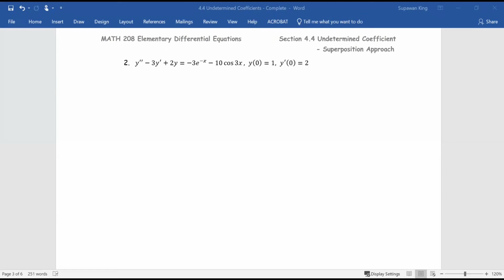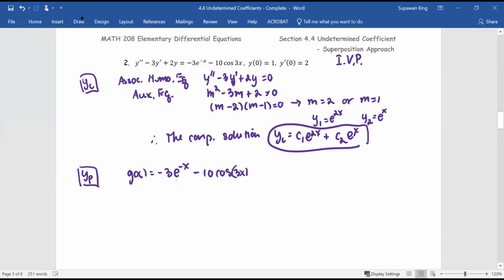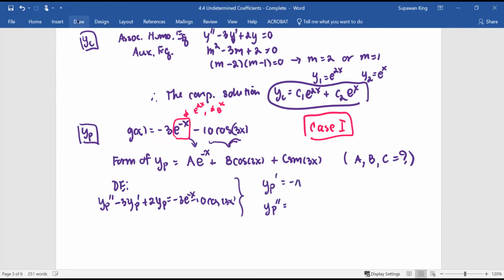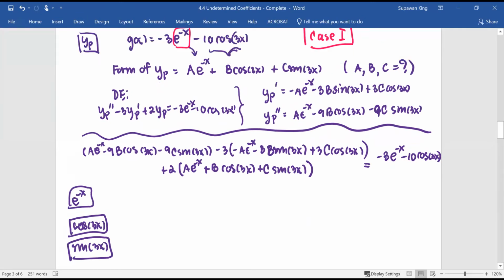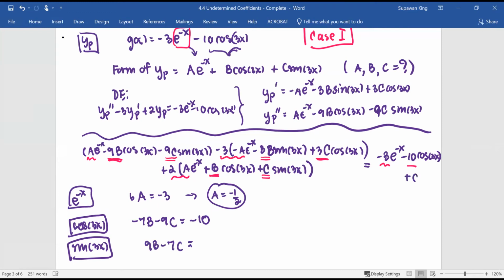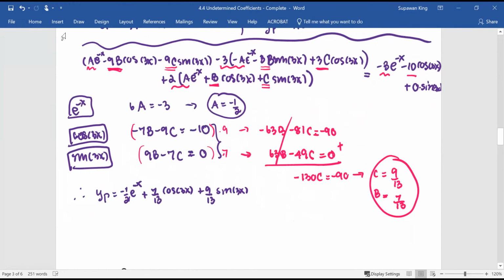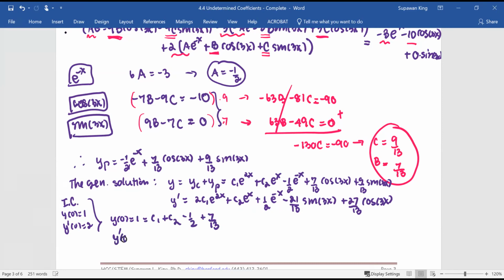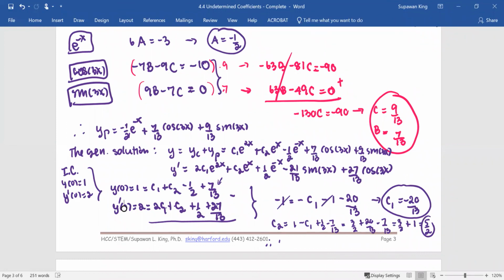M208 Sec4_4 Undetermined Coeff Case I - Ex2